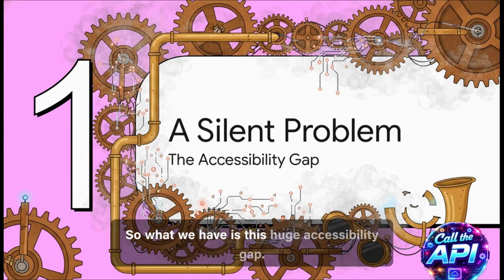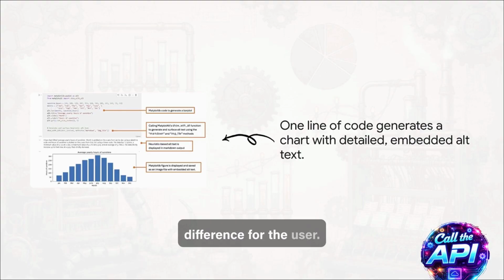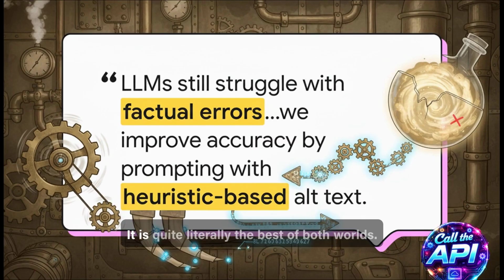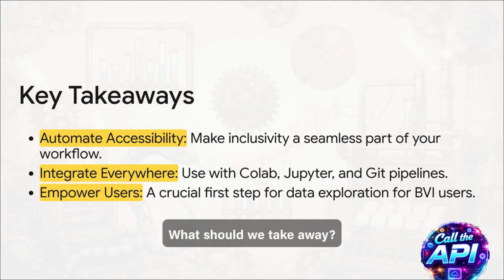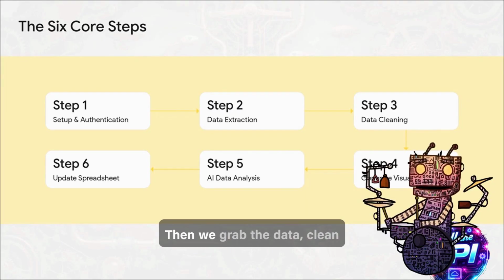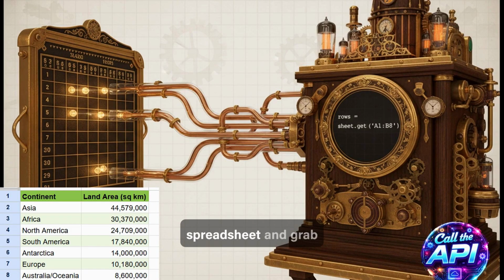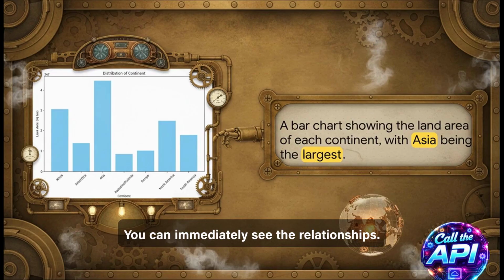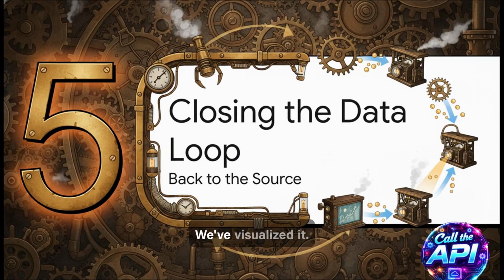Automating Accessible Data Visualizations with Python & AI (MatplotAlt Explained)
What if your charts could explain themselves — to everyone?

In this episode of Call the API, we tackle one of the most overlooked problems in data science: chart accessibility. Nearly all programmatically generated charts ship without alt text, leaving blind and low-vision users locked out of data stories.

We explore MatplotAlt, an open-source Python library that automatically generates high-quality alt text for matplotlib charts with a single line of code. You’ll see how it works, why it matters, and how AI can enhance accessibility without sacrificing accuracy.

In this episode, you’ll learn:

Why 99% of data visualizations are inaccessible by default
How MatplotAlt generates alt text using heuristics and AI
How Vision Language Models (like GPT-4) describe charts responsibly
How to create accessible charts in Google Colab in under a minute
How to automate alt text across entire notebooks with Alt-Text-ify
How Python, AI, and Google Sheets can form a fully automated insight pipeline

This isn’t just about compliance — it’s about building inclusive data workflows by design.

📊 Code less. Include more. Automate accessibility.